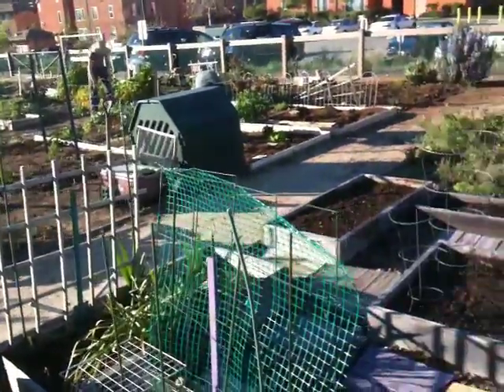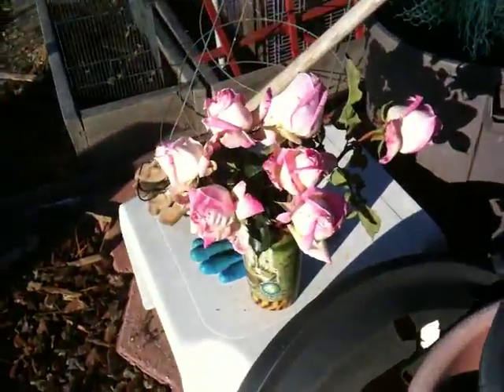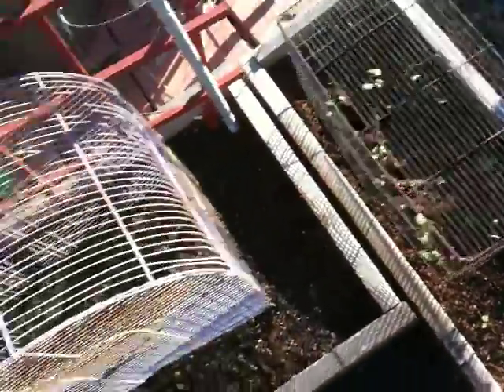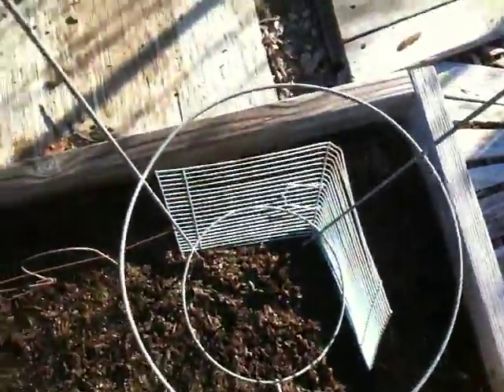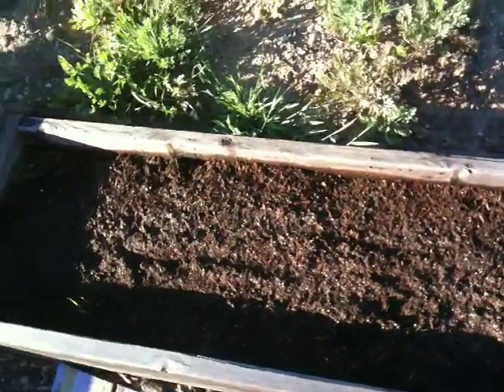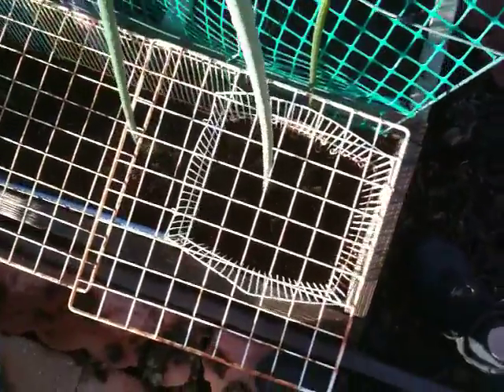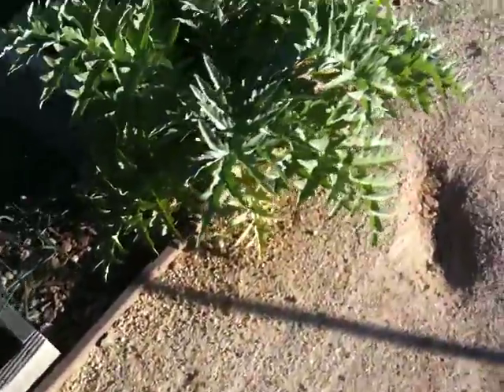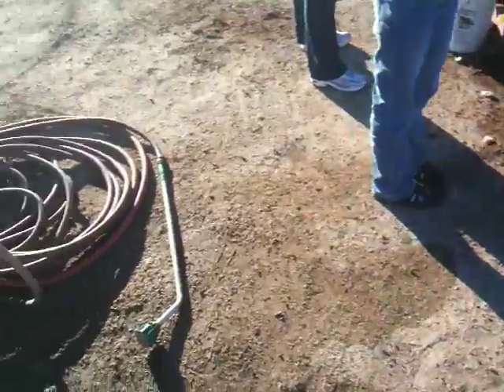The garden on April 1, 2011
No fooling around...